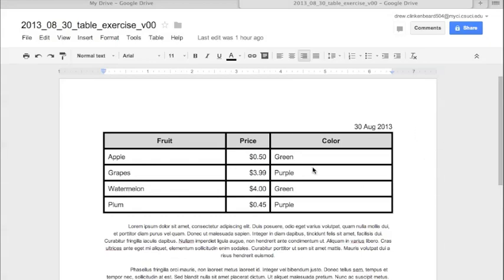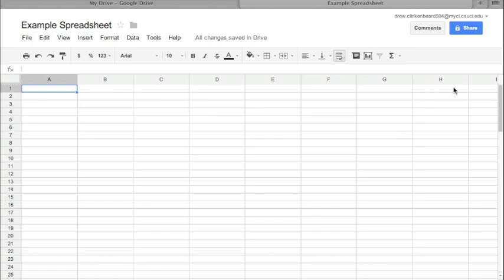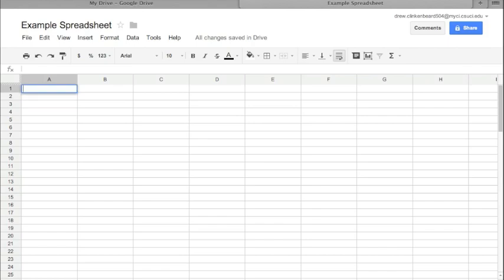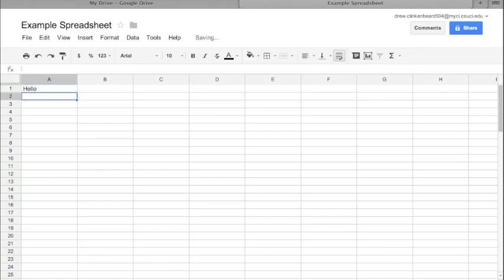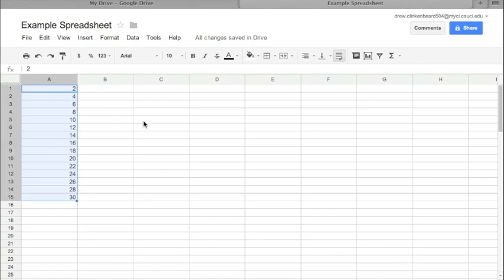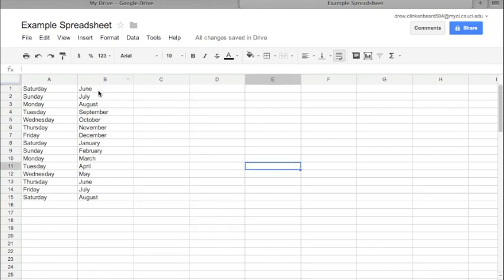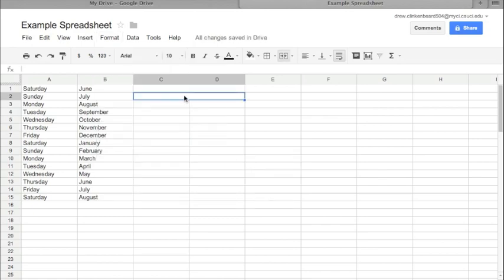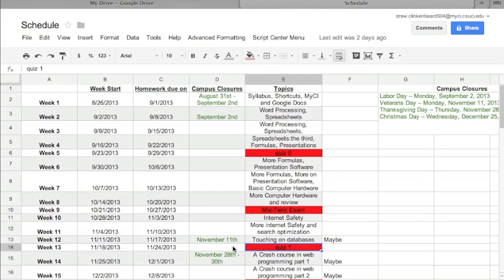2013 COMP 101 Week 01 Part 04 : Spreadsheets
In which we look at spreadsheets